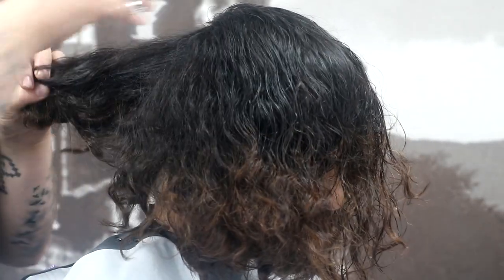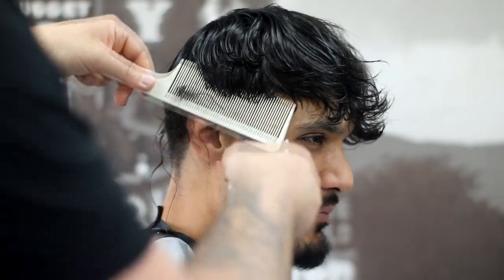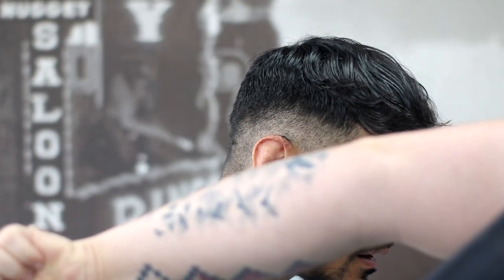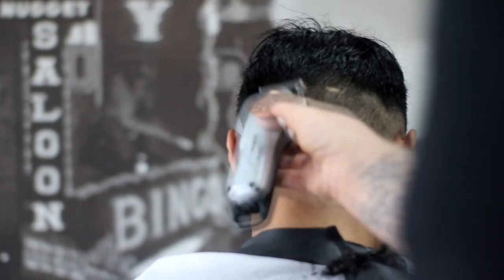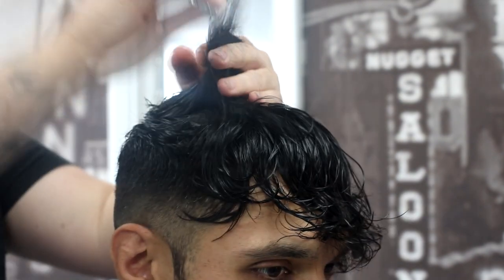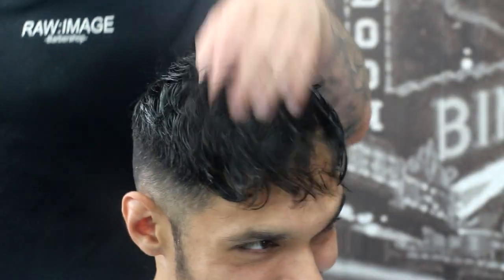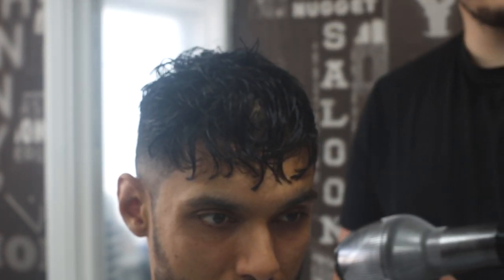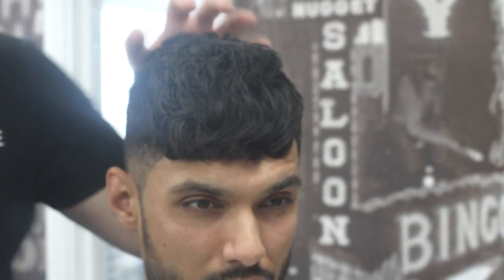Transformation Tuesday || Top Knot To Crop || Haircut Tutorial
Andis Instagram @AndisClippers
UK @ AndisUK

instagram tag Kenchii_professional

Appreciate it!